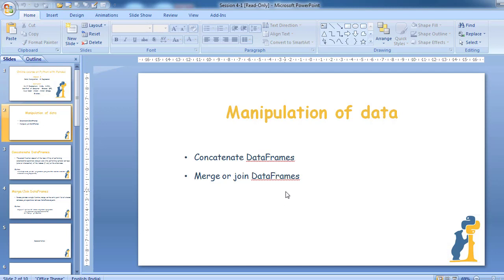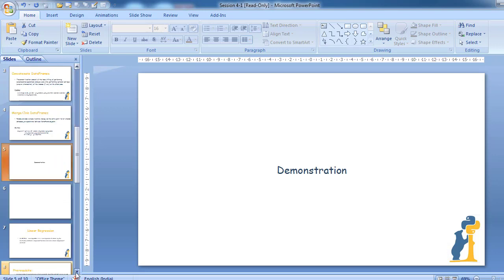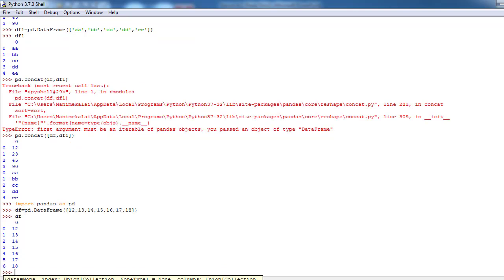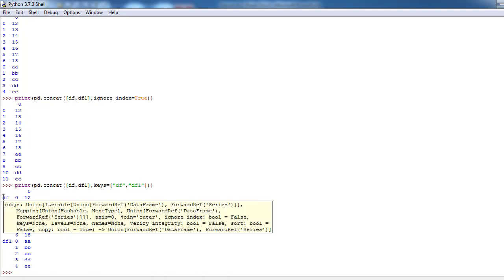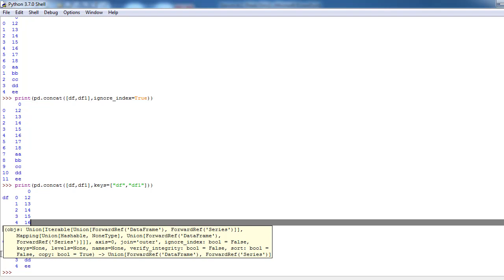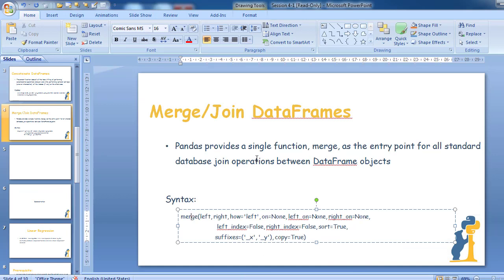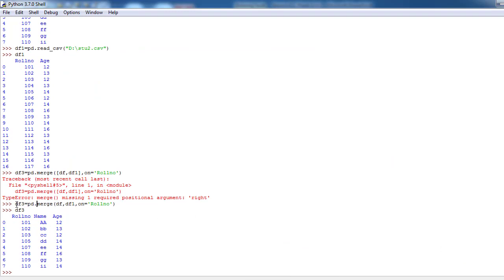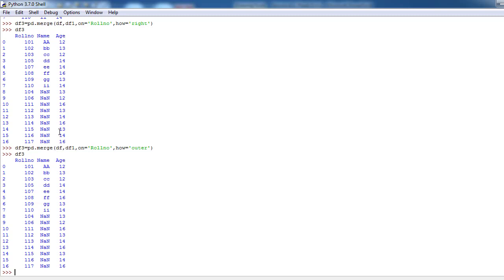session 3 DataFrame Manipulation with Concat and Merge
This video includes the demonstration of concat and merge function in pandas